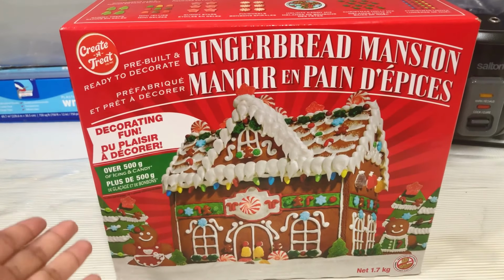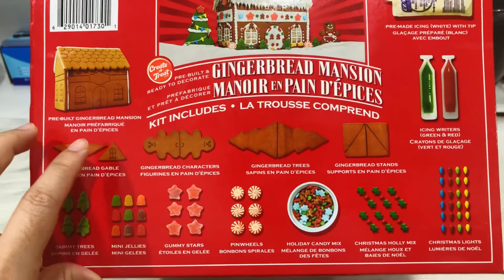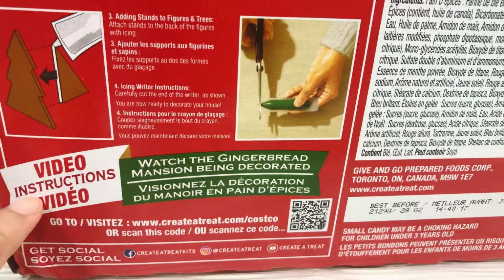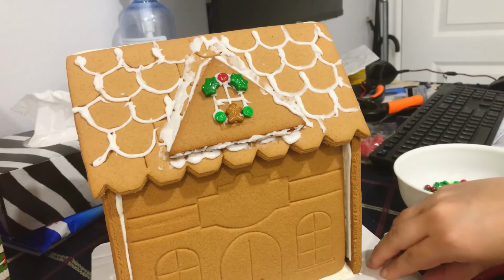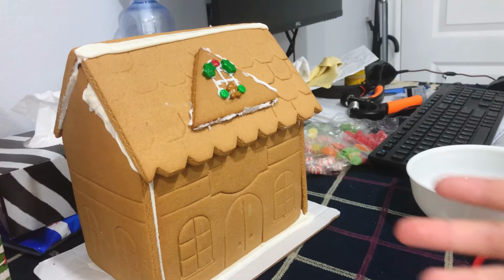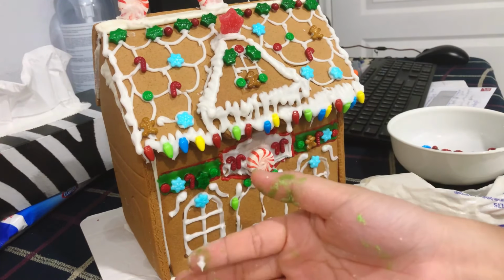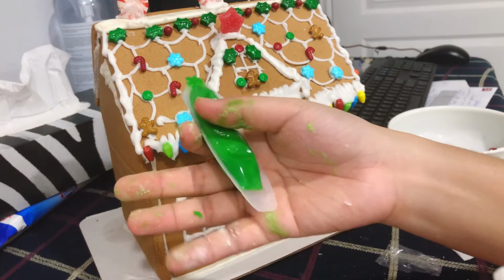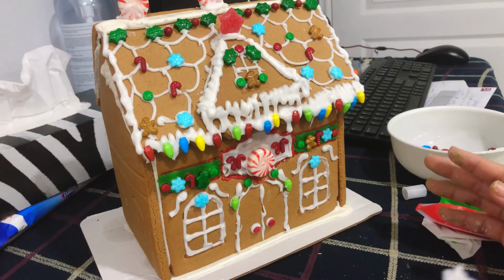Create a Treat Gingerbread mansion Costco C$11.99 | My lousy decoration